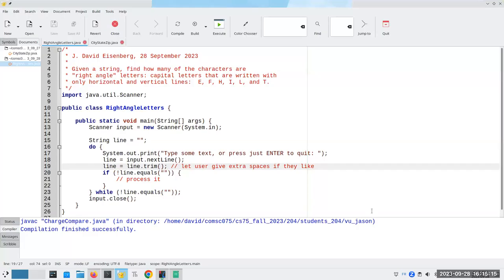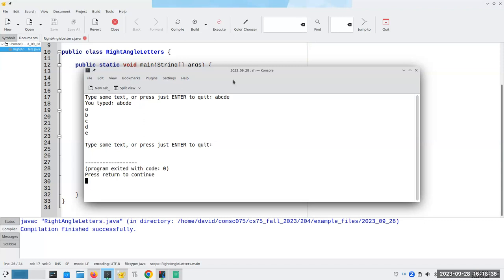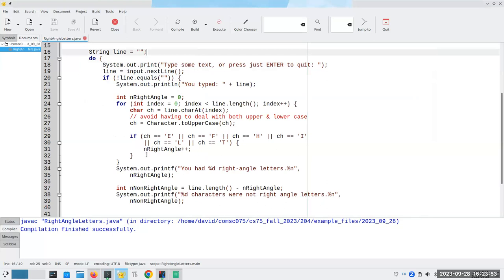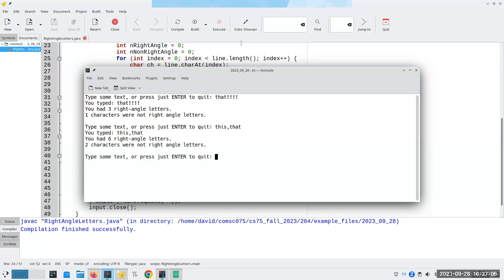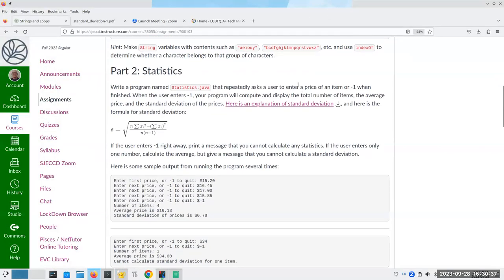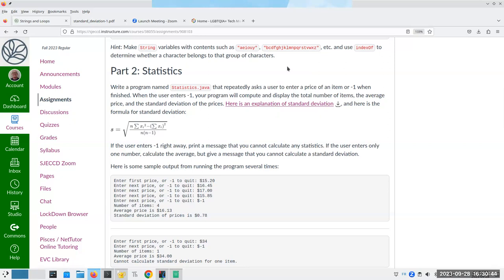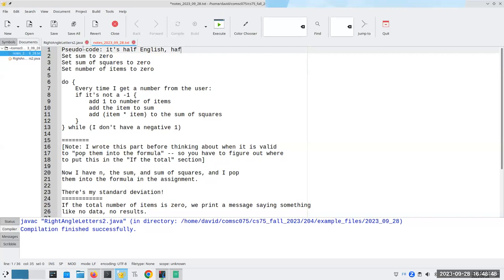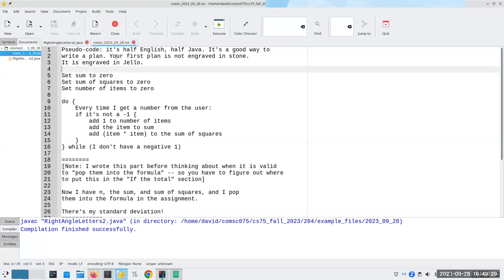Mini-Lecture: Hints for the “strings and loops” assignment.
Developed some programs that might give you some hints for the “Strings and Loops” assignment. (TBH, I gave away the whole show on the statistics part, but oh well.)